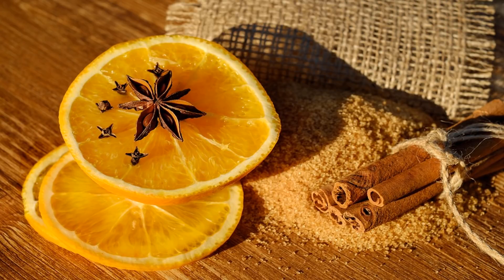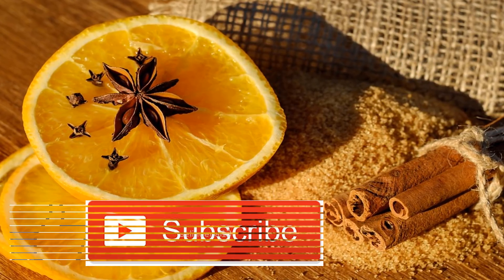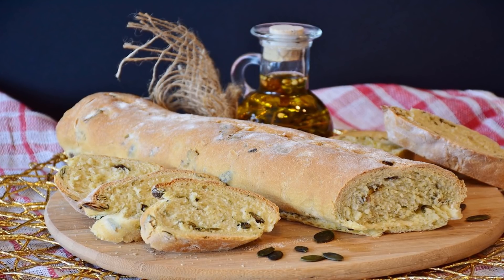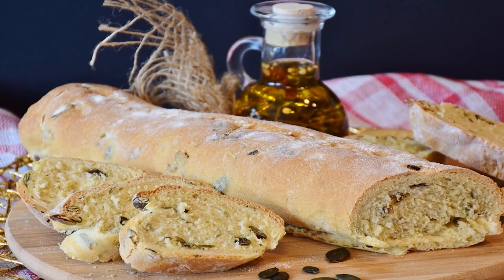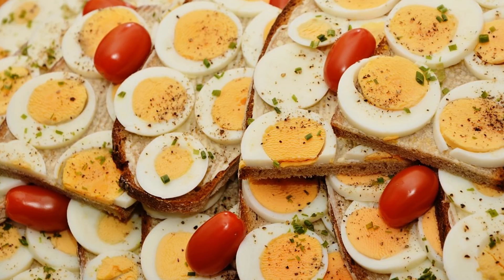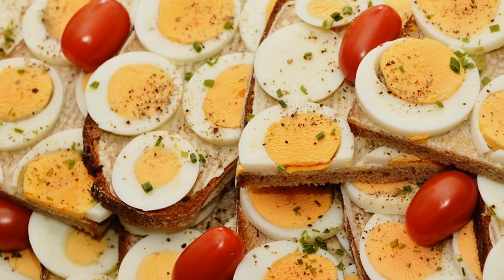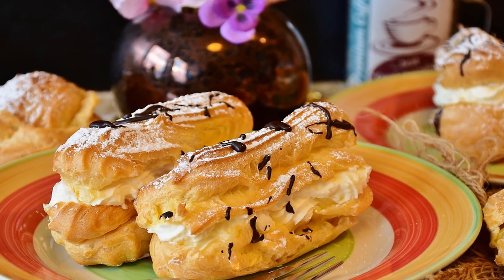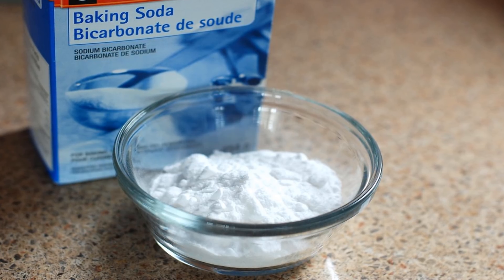10 sodium foods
sodium-sustenances.

Sodium is an imperative mineral in our bodies since it assumes a part in keeping up liquid adjust.

It's utilized to keep up liquid outside the cell dividers in light of the fact that if liquid could openly enter the cells, they would in the end burst.

It's likewise basic for muscle compression and nerve transmission.

An inadequacy of sodium is generally caused by sodium misfortunes, for example, serious retching, as opposed to from an absence of sodium admission.

More typical in a great many people is an abundance of handled sodium in the eating regimen, which can prompt hypertension, weight increase, swollen joints and cellulite development.

Most human eating regimens contain a lot of high sodium sustenances. The RDA for sodium is 1,500 milligrams for each day, and the Daily Value is 2,400 mg.

Top 10 High Sodium Foods List

1) Table salt

1 teaspoon: 2300 milligrams (96% DV)

2) Bouillon solid shapes

1 solid shape: 1200 milligrams (half DV)

3) Soy sauce

1 tablespoon: 1005 milligrams (42% DV)

4) Bacon

1 cut: 194 milligrams (8% DV)

5) Salami

1 cut: 226 milligrams (9% DV)

6) Processed cheddar

1 ounce: 390 milligrams (16% DV)

7) Beef jerky

1 ounce: 590milligrams (24% DV)

8) Olives

10 olives (green): 420 milligrams (17% DV)

9) Pickles

1 vast: 160 milligrams (6% DV)

10) Ham

1 cut: 320 milligrams (13% DV)

These sodium sustenances contain prepared iodized table salt (sodium), which can effectsly affect your wellbeing.

Rather, supplant this salt with himalayan salt, celtic ocean salt and vegetables that contain solid sodium levels like celery and cucumbers.

Risks of Excessive Sodium Intake.

Hypertension.

Water takes after sodium in the body. When you expend excessively sodium, your body begins to clutch overabundance water — this causes a chain response, as abundance water prompts high blood volume, which at that point puts weight on the veins and conduits. This weight caused by the body clutching excessively water is hypertension, which is the essential driver of heart assaults and strokes. It's additionally the main source of death for ladies in the U.S.

Bone Loss.

Individuals with high sodium eating methodologies have a tendency to urinate all the more regularly, prompting lost calcium from over the top pee. This calcium misfortune in the long run prompts calcium consumption and diminished bone mass. As bone mass declines, bones wind up noticeably fragile and powerless, a condition called osteoporosis.

Kidney Disease.

Hypertension, caused by overabundance sodium utilization, can prompt harm of the little, fragile veins in the kidneys. On the off chance that the kidneys aren't working legitimately, they can't appropriately dispose of sodium, prompting a considerably more lifted pulse and expanded kidney harm. Those with early kidney ailment ought to take after a strict low sodium eating routine to keep any further harm.

Medical advantages of Real Sodium and Healthy Sea Salt.

Electrolytes and Athletic Performance.

Continuance competitors have a tendency to not simply lose water amid strenuous exercises, but rather they likewise lose a noteworthy number of electrolytes, with sodium being the most basic. Competitors can have hyponatremia (low sodium levels) on the off chance that they don't legitimately supplant lost sodium amid an occasion.

The indications of hyponatremia incorporate disarray, spewing, and may even prompt seizures and trance state. Competitors ought not drink just water, but rather utilize electrolyte trade liquids on occasions going on for longer than a hour or in extremely sweltering climate.

Liquid Regulation.

Without sodium, liquid will enter the cells making them burst. Sufficient admissions of sodium are expected to keep up liquid adjust inside and outside the cells. The best wellsprings of sodium originate from vegetables an